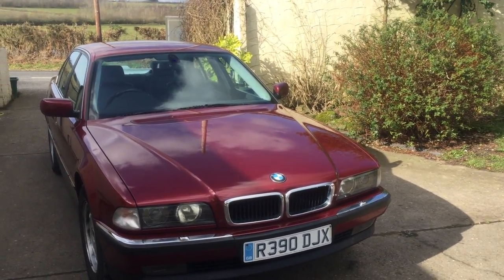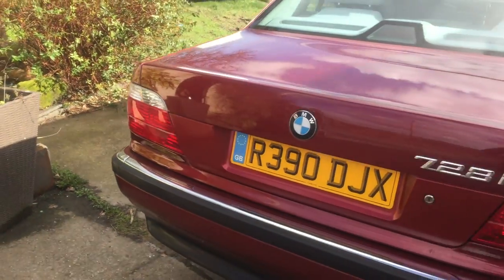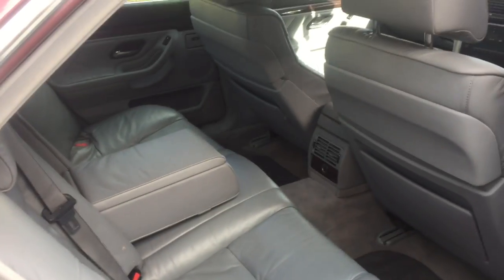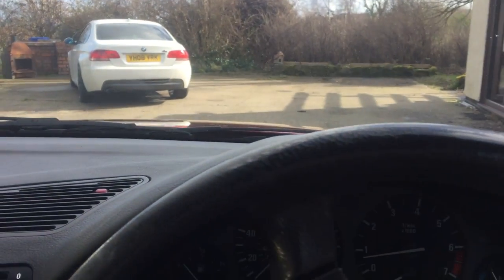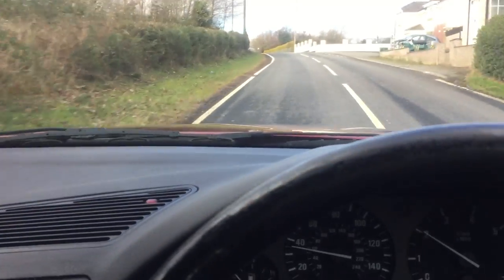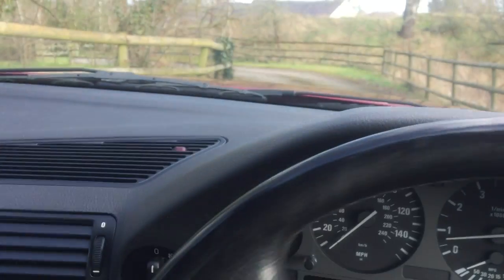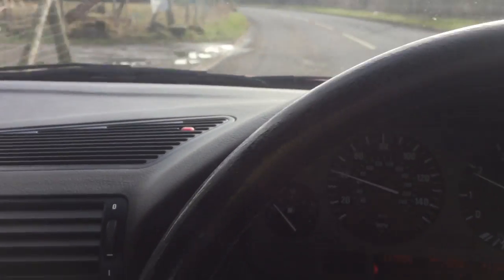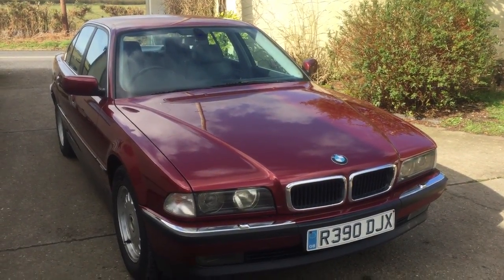1998 BMW 7 SERIES 728I